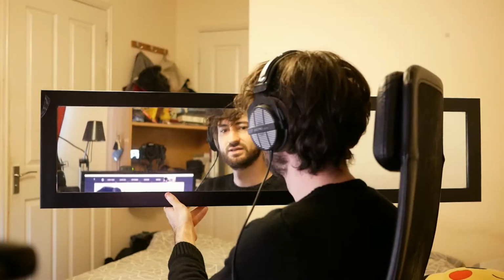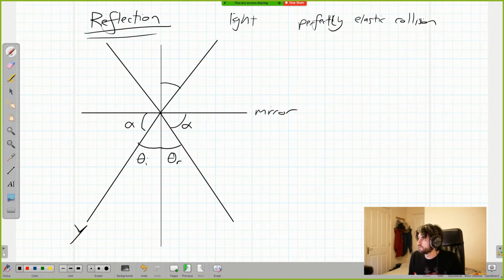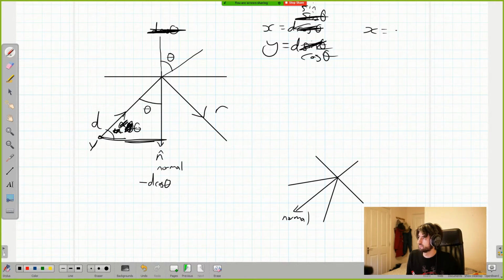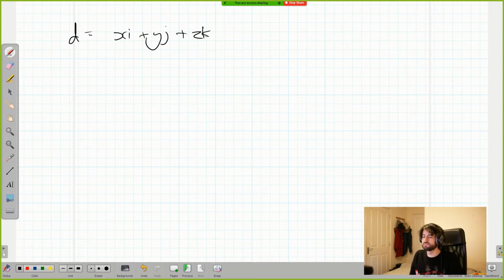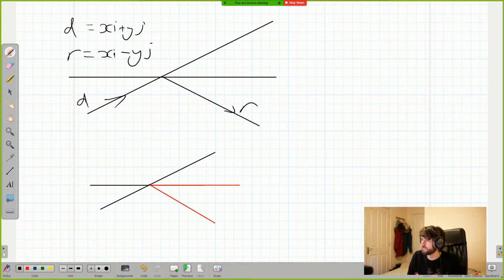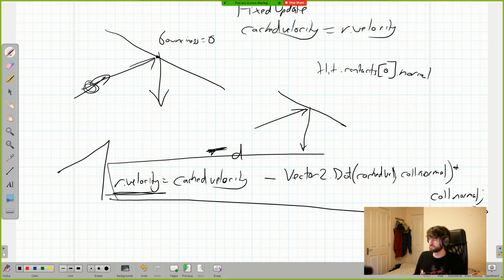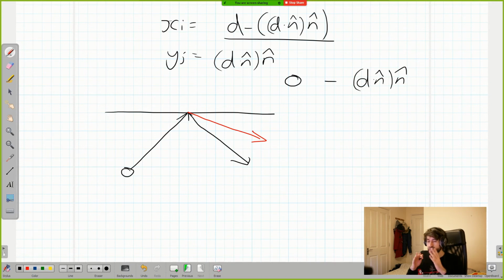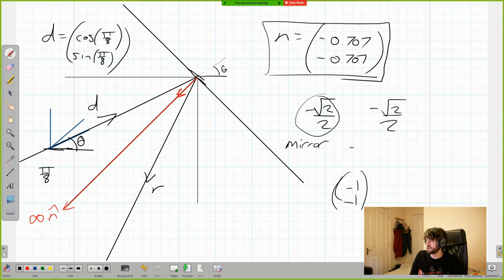Physics for Unity - 15: Reflection